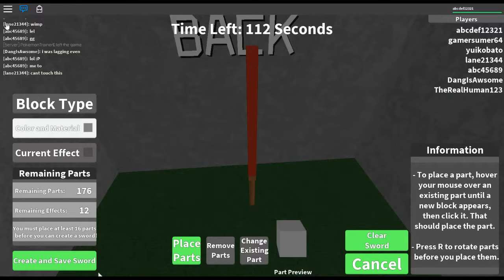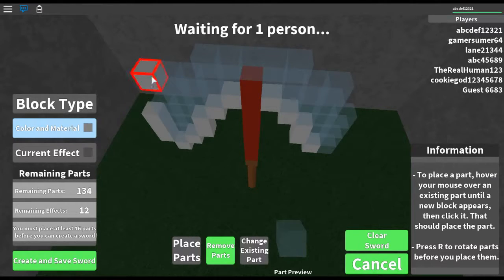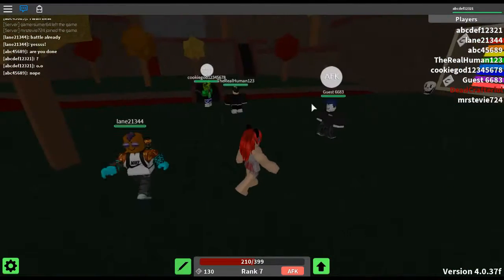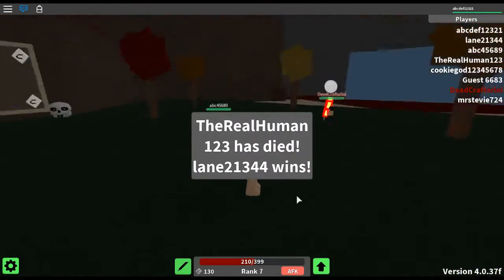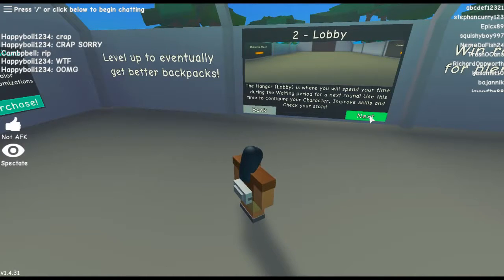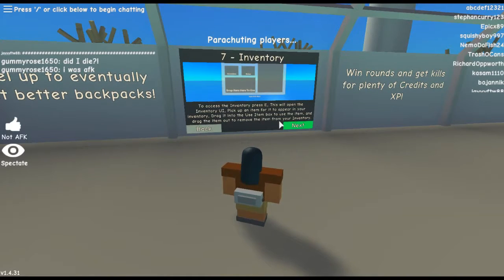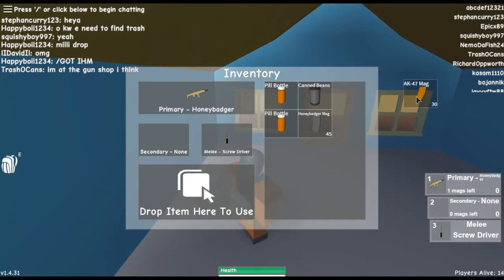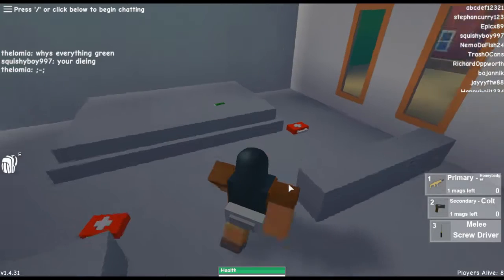Custom Sword Tournament